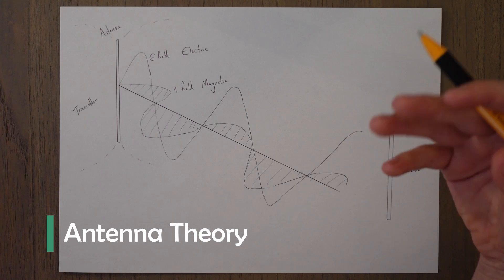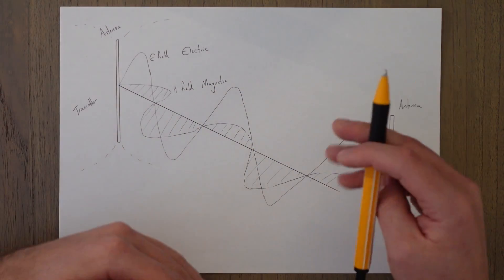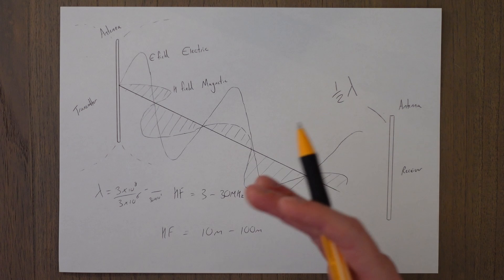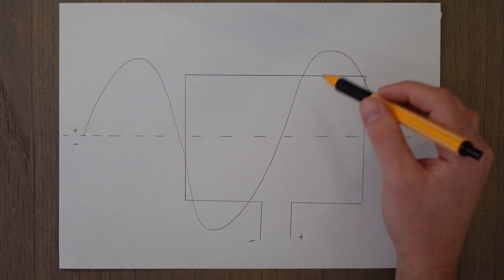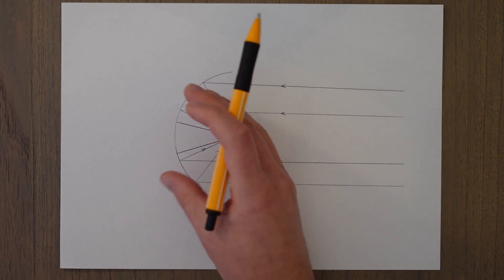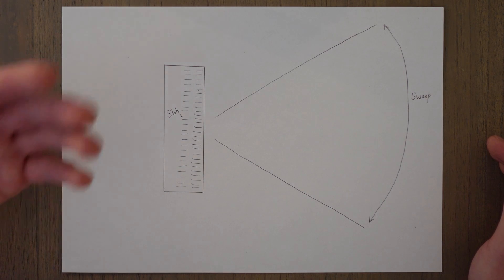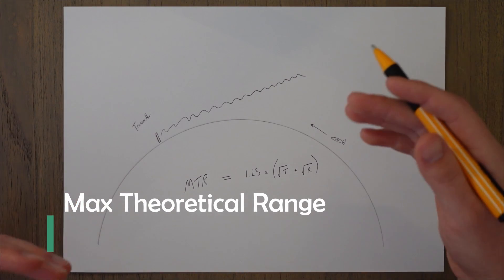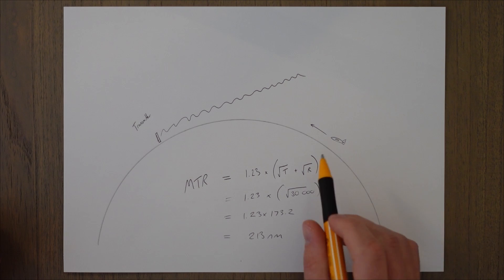ATPL Radio Navigation - Class 2: Antennas.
Welcome to the 2nd class in the Radio Navigation series.

In the 2nd class we will be having a look at some basic properties of antenna design.